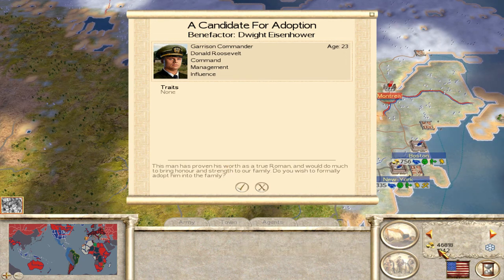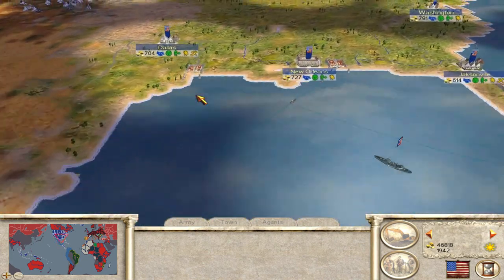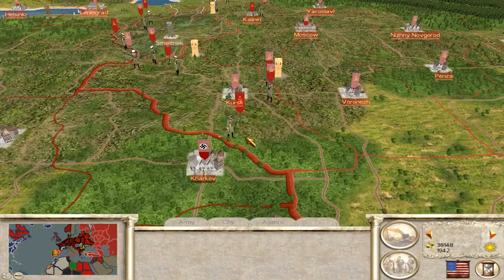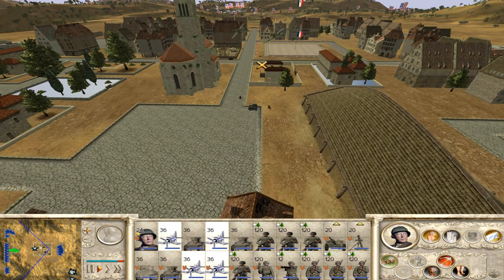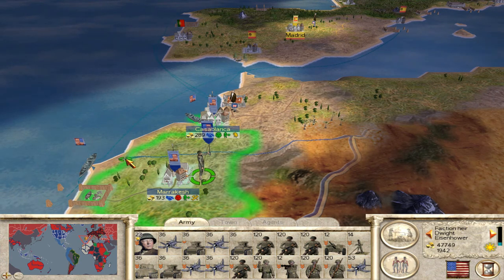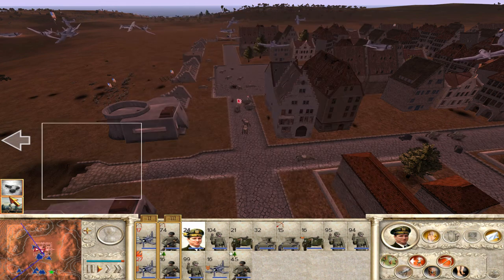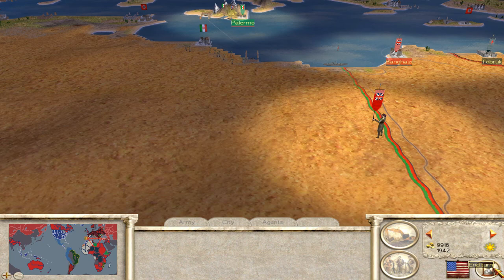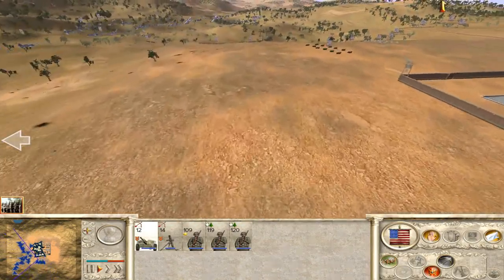American Invasion of Vichy North-Africa - Total War: 1942 - The USA #05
Hello everyone, I am starting a new let's play as the United States of America in the mod Total War: 1942, for Rome: Total War and Rome: Total War - Barbarian Invasion (naval battles won't work in the original game, and they are only for custom and historical battles - but everything else works in both versions,) this is a personal modification of the mod and not the official 2.01 release.

History:

I did join the official team (Dagovax Sirrianus (the creator of most things in the mod) and Saloth-Sar (the creator of the campaign-map of the whole world) and I did in 2019 make all the 202 quotes - where I replaced RTW vanilla quotes and over 40 authors with the WW2 dito's - I did also add some garrisons to the map of the WW2-campaign and I did the faction descriptions of all the factions except the Spanish State.

The original 1942-mod has had a few different releases. On May 02 2019 the first beta 1.0 released and it included every faction and the WW2 campaign, except the Spanish State. In August that same year Dagovax implemented the final faction the Spanish State to the mod. He also included new units for a bunch of factions. In November of 2019 the version 1.3 was released adding an improved WW2 campaign map and some other stuff. After this release the mod wouldn't be officially updated until June 2021 - when Dagovax released the latest Version 2.0 and it's patch named 2.01.

The 2.0/2.01 version added an entire new smaller European Campaign, at least five new units, it added custom settlements/cities in battle for the Germans, the French, the Italians including two of the capitals - Paris and Berlin. Looking exactly like in real life and based on real photos - he also made an African town and a Japanese town - the African town is in use by areas in Africa and by Turkey on the map, while the Japanese Town if used is for Asia but I'm not sure.

Issues: The 2.01 version had a WW2-campaign which unfortunately would crash a few turns into it, and unfortunately no matter how many times you'd restart it it will still continuously CTD (crash to desktop) at the same time and place - rendering at least the WW2 Main Campaign unplayable in it. The smaller European might be more stable but I cannot confirm this.

Unreleased earlier version of 2.0:

I did receive an earlier version of 2.0 back in January of 2020, a version that had a relatively stable WW2 campaign map. I even played an entire German campaign in it which I did lose finally in December of 2020 - of course it could still crash randomly before and after battles or in battles, but it happened randomly, and whenever it crashed on the map I was able to continue it and didn't have the same crash again - allowing me to continue to play the campaign until the end. If a battle crashed I would be forced to play it again but usually the crash never happened twice in the same battle. This version that I did play had received some personal modifications by me.

WW2 Submod of October 2021:

I've improved the version mentioned above and added all the new units and projectiles from version 2.01 to it, I've also added planes and tanks to every faction so that no faction will be underpowered due to lacking planes or tanks - but the factions will still be severely weaker than the main powers due to having fewer armies and less regions. But all the armies can now fight in battle. I've changed the numbers of the mod to use the maximum units - this means that old huge had 80 units in a regiment while now large has 120, and huge has 240 - while normal has 60 and small now have 30 - Large Unit Size is as such more numerous than old huge now.

I've improved the map by adding independent factions to South America, improved the armies of China (both Chinese factions,) of Soviet and of India - no more steamrolling for Germany in the West against Soviet - or Japan in Asia against everybody, the action points have been maxed out so no more slow campaigns where you can hardly move in a turn (a turn is half a month in time passed,) and instead armies will be able to move vast distances each month in this WW2 campaign set in 1942 - finally this version has all the German Custom Settlements (Town, Large Town, City and Large City,) in use and the only city missing was the then unfinished capital of Berlin which sadly isn't in this version.

All the factions in the game do have the German architecture. Had I known how to port custom settlements for RTW then I would have wanted the French for the Allies, the Italian for some of the Axis and for Soviet, and possibly the African-one for the Turks - and if it's playable the Japanese town for the Asian factions. Sadly only the German cities were made in this version - and while I can improve it I lack any skills conserning cities in Rome: Total War.